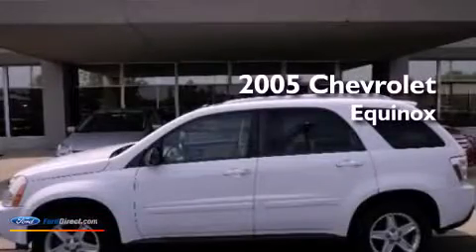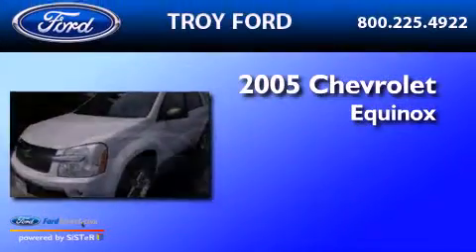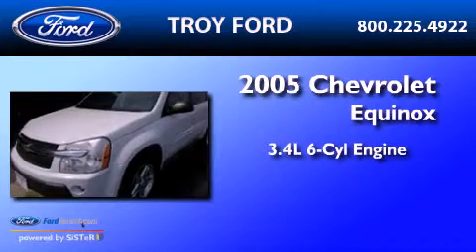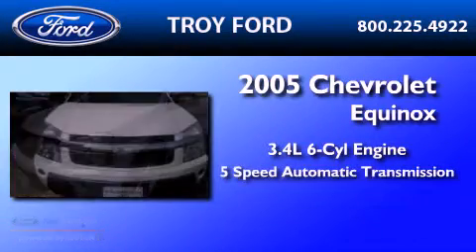2005 CHEVROLET EQUINOX Troy OH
Year : 2005
 Make : CHEVROLET
 Model : EQUINOX
 Engine : 3.4L V6 12V MPFI OHV
 Trans . : 5-SPEED AUTOMATIC
 Exterior : SUMMIT WHITE
 Miles : 85,883
 Interior : LIGHT CASHMERE
 Stock : 5256T

 3230 South County Road 25-A